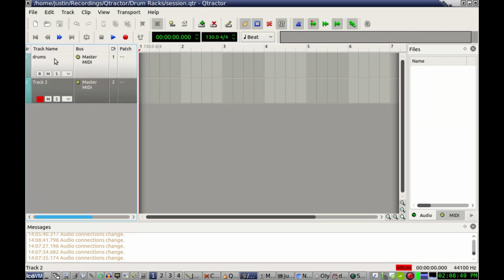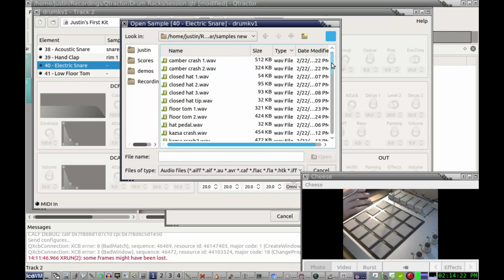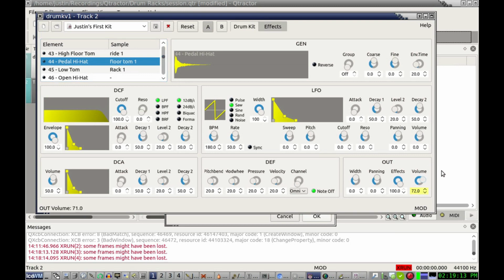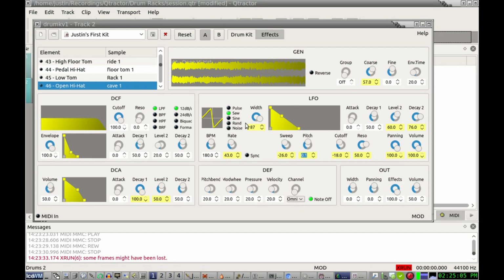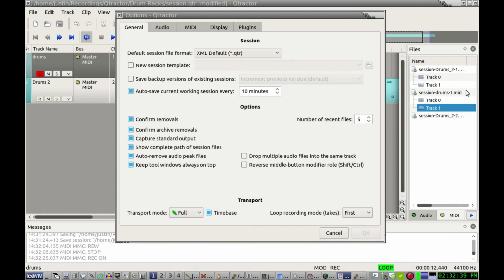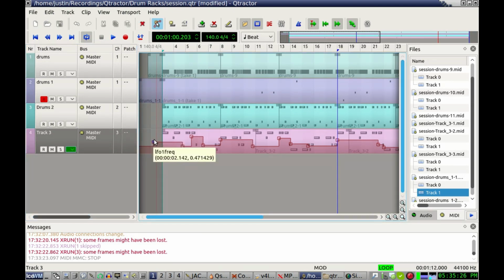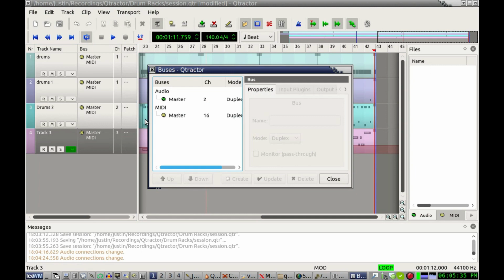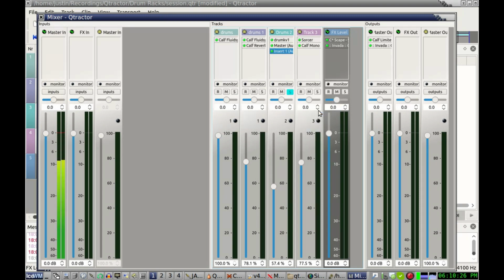Qtractor Tutorial # 2 - More Advanced Concepts 2017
In this Qtractor tutorial I go over some more advanced topics such as programming a pad controller to use with drumkv1 drum sampler, loading samples and playing, fade ins and outs, and sub/bus fx. I also just play around a bit and have fun. If you're looking for a pad controller, please consider purchasing one through this

Cameras:
Canon SL2
Canon SX40hs

Drum Set:
Tama Imperialstar

Heads:
Aquarian Studio X

Guitars:
Epiphone Les Paul Studio

Midi Controller:
Midiplus Classic 49

Computer:
Dell Inspiron 5576

Audio Interface:
Behringer UMC404HD

Mics:
Kick - CAD KBM412